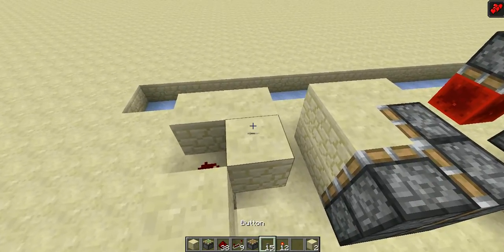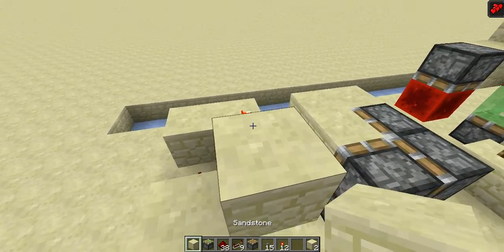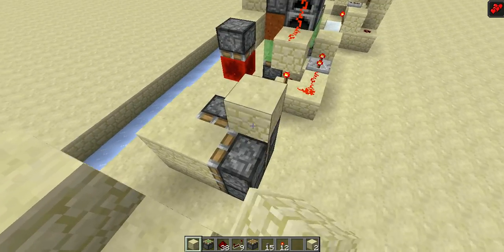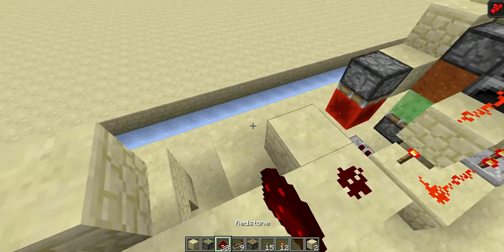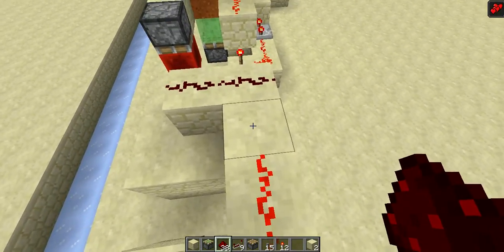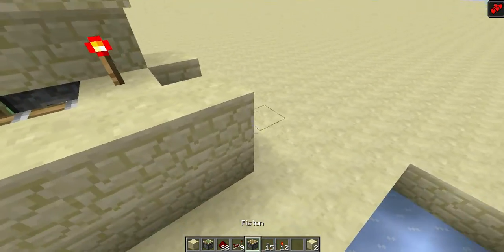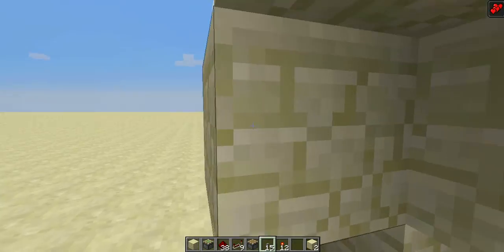Minecraft - Redstone - 30 Seconds Secret Door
Apparently that was 31 seconds.